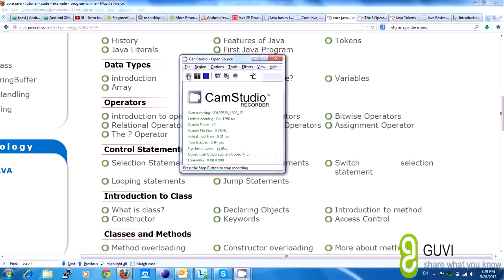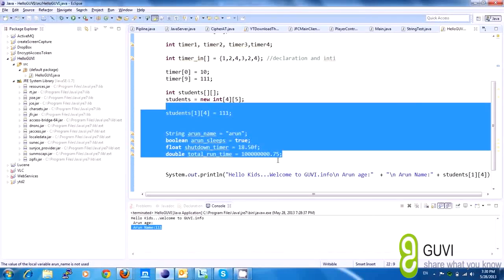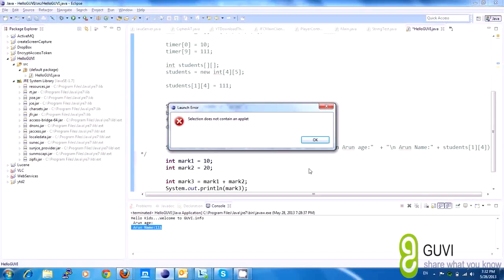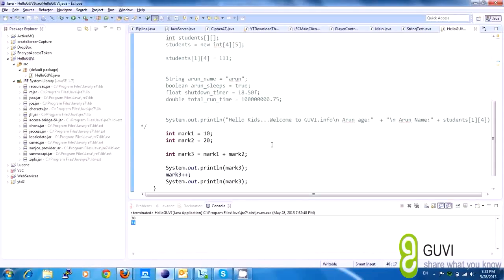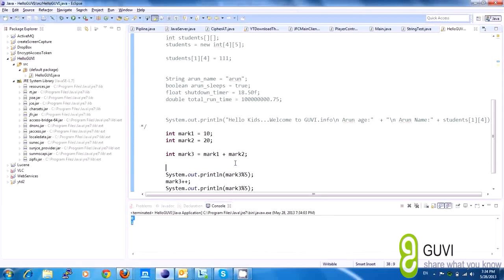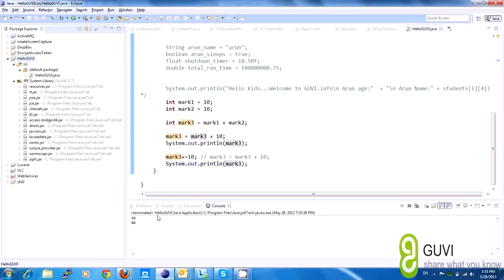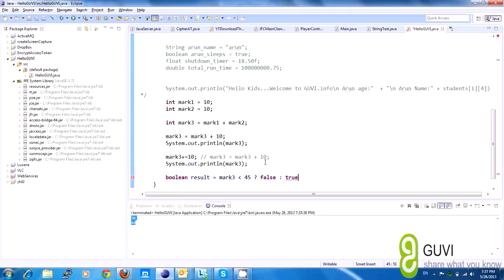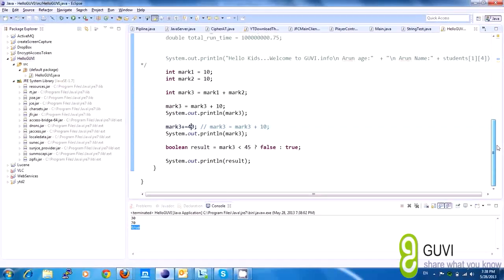Java Beginner session 11 Java Operators in English